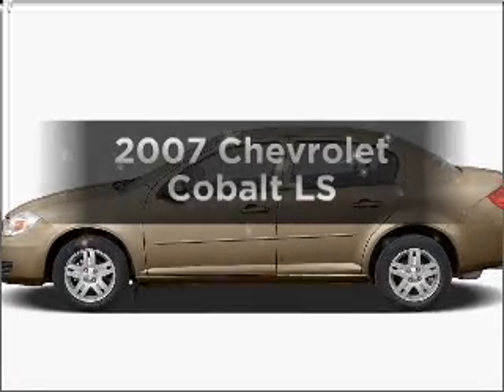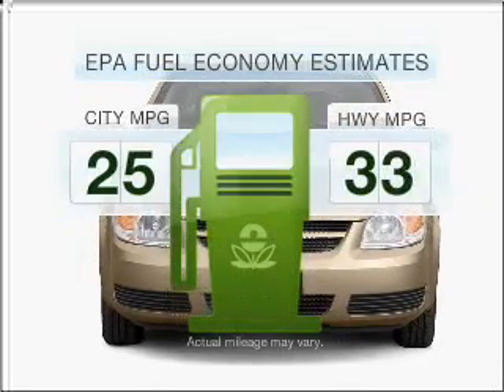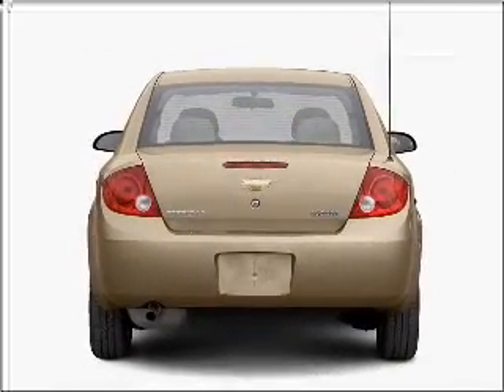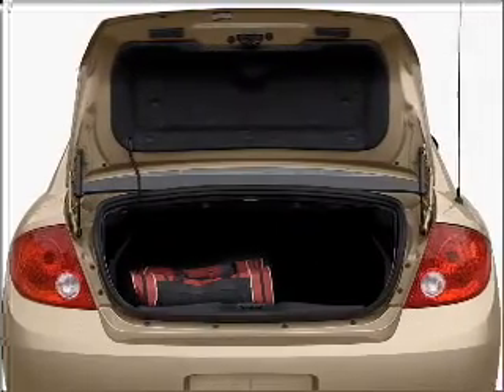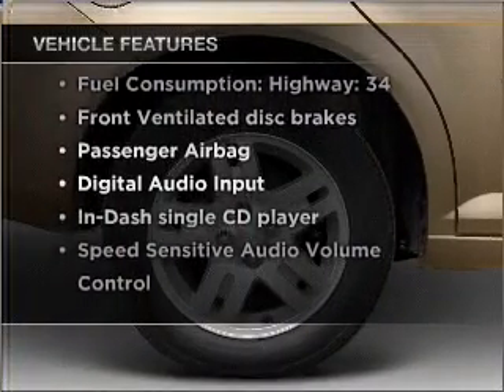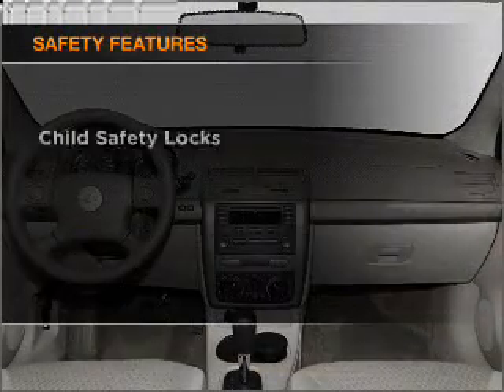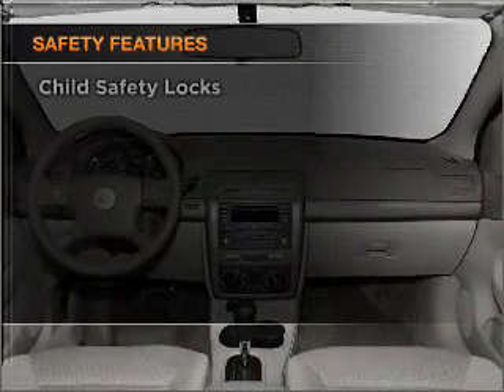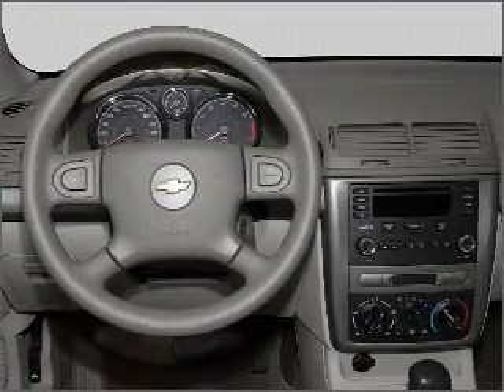2007 Chevrolet Cobalt - CEDAR LAKE IN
Year: 2007
Make: Chevrolet
Model: Cobalt
Trim: LS
Engine: 2.2 liter inline 4 cylinder 16 valve
Transmission:
Color: Silver
Mileage: 68010
Address:
11009 W 133RD AVE